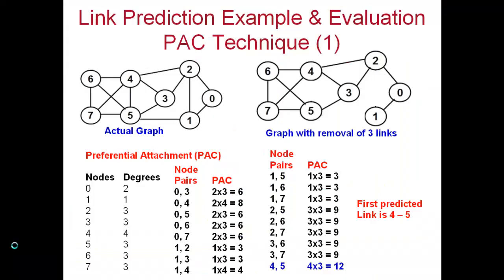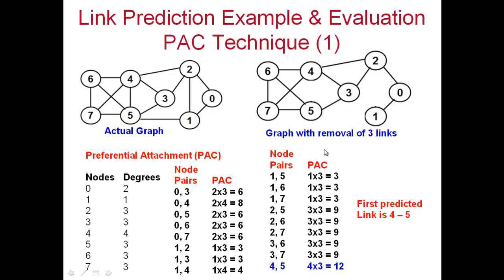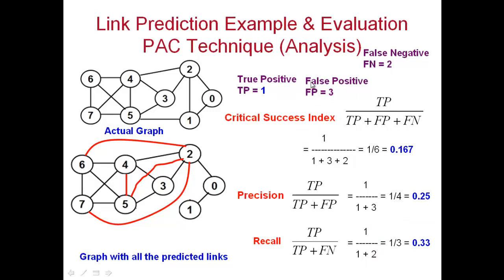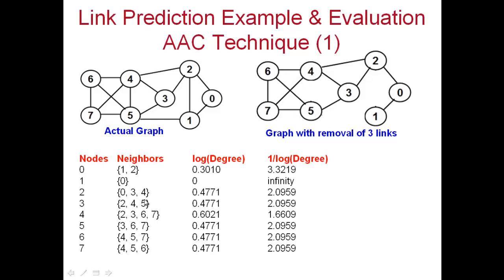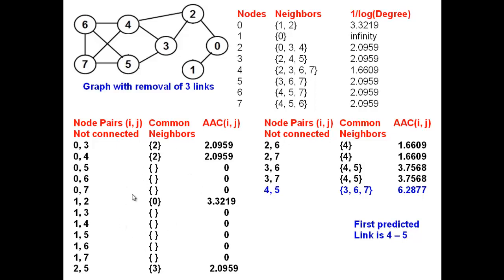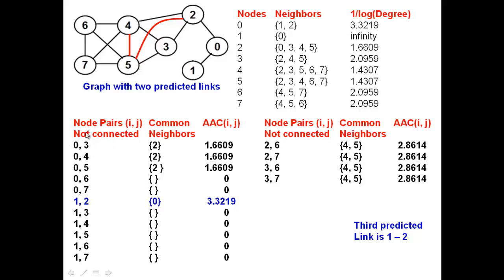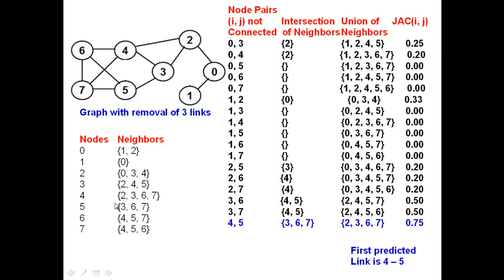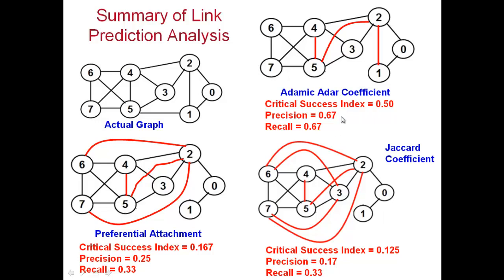6 3 Performance Evaluation of the Link Prediction Techniques